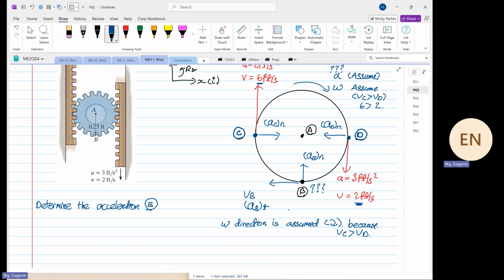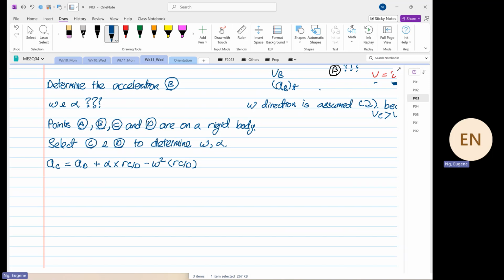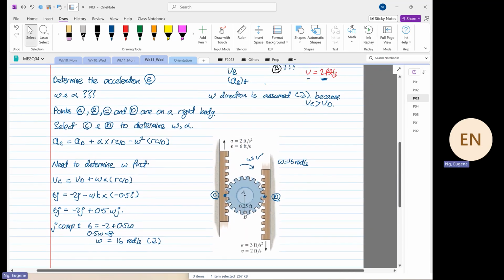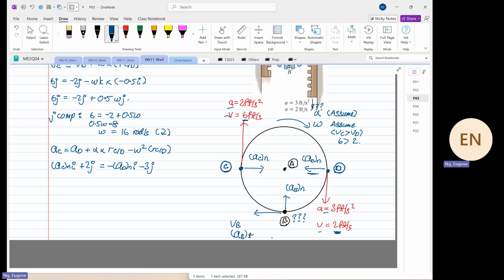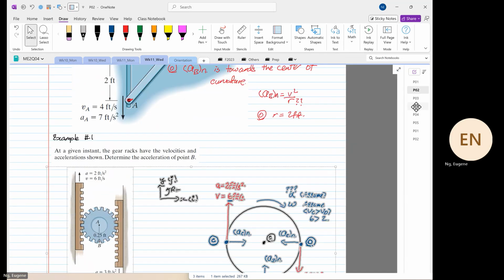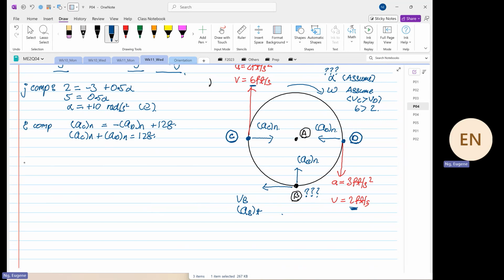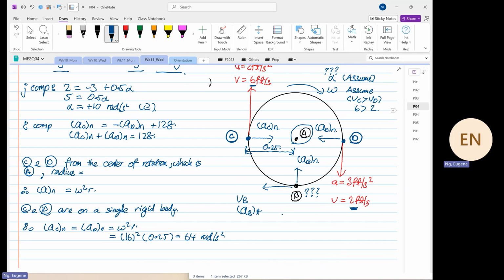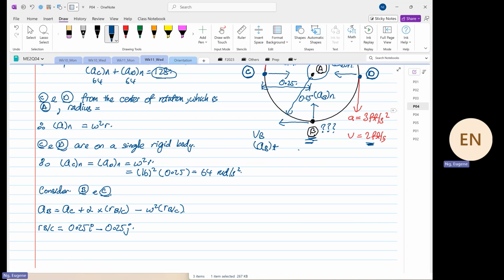Wk11 Wed P02